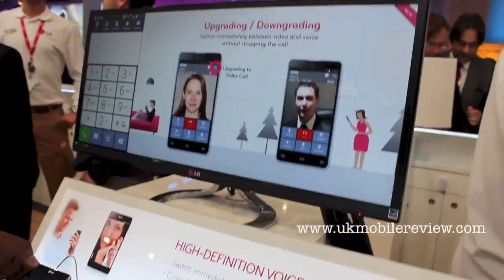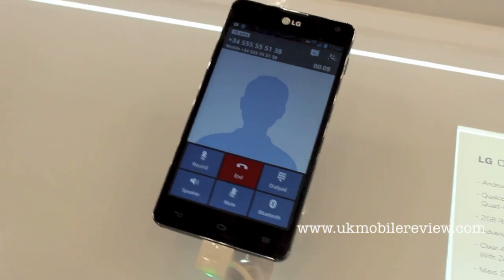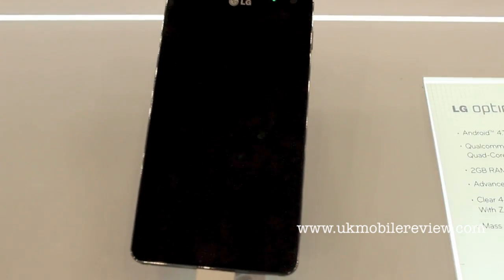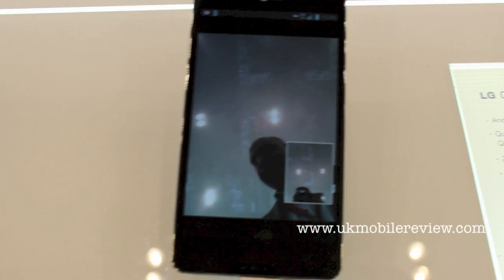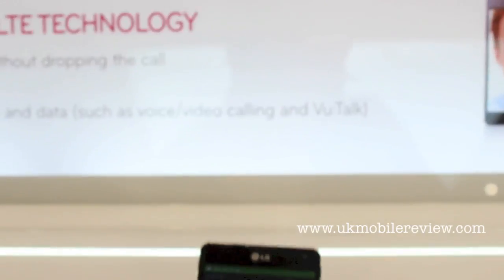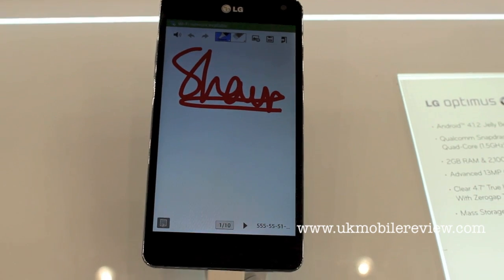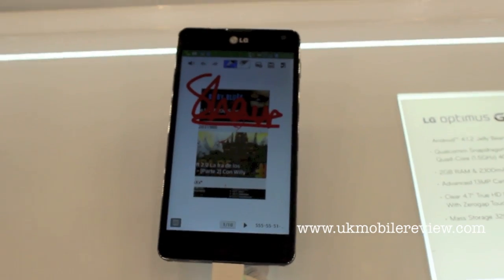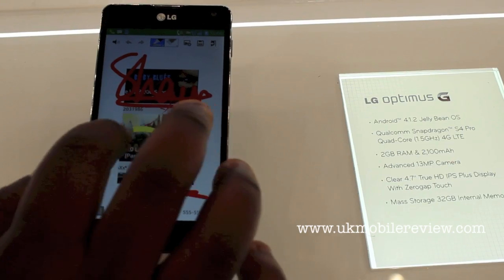LG Voice Over LTE (VoLTE)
4G LTE is coming to most countries in the world but what else can it do apart from provide superfast uploading and downloading on the go? During MWC 2013, LG showed us exactly what LTE is capable of thanks to their Voice Over LTE (VoLTE) technology.